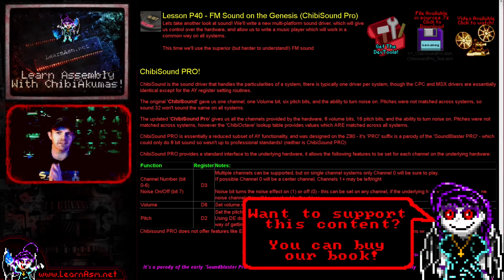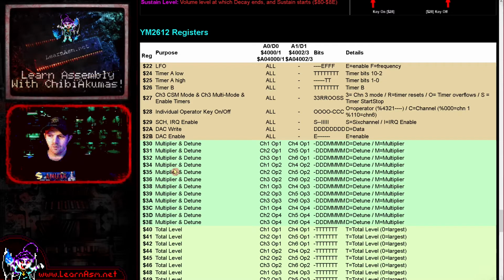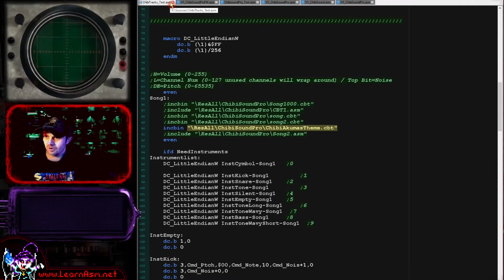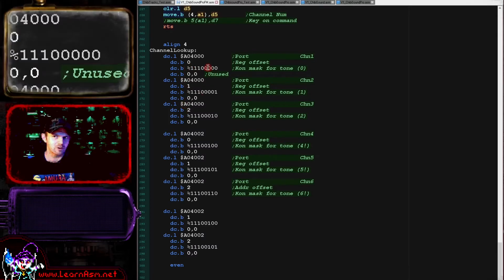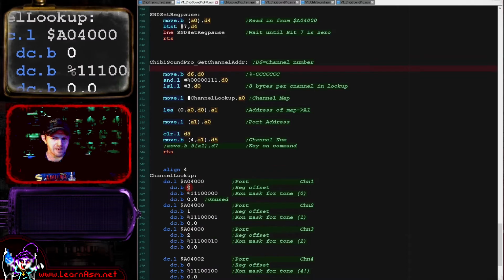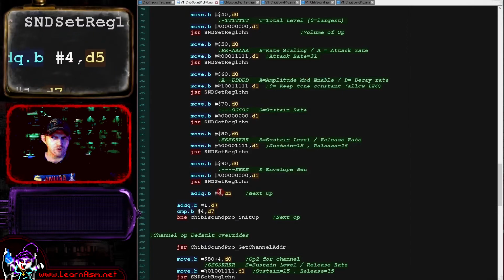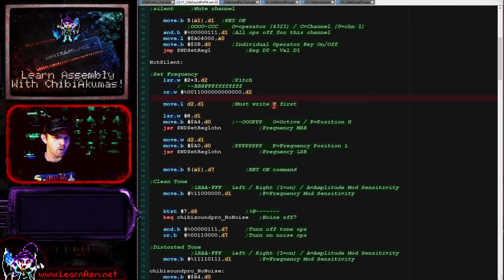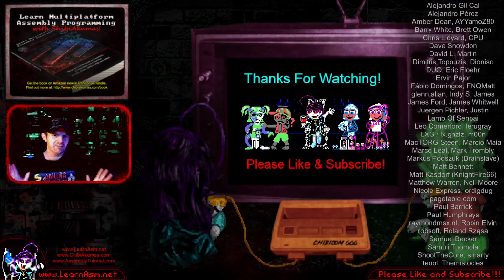Lesson P40 - FM Sound on the Genesis (ChibiSound Pro) - 68000 ASM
This time we'll use the superior (but harder to understand!) FM sound